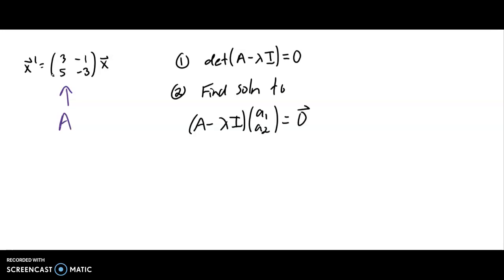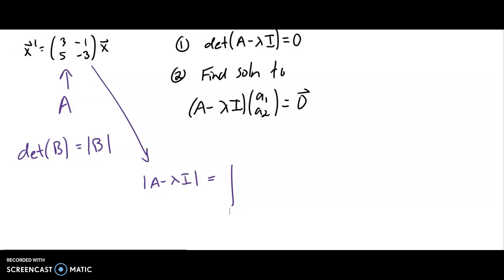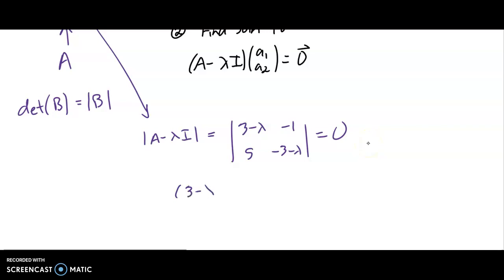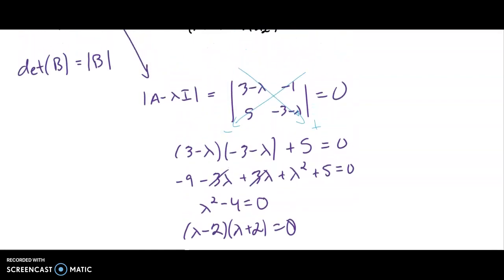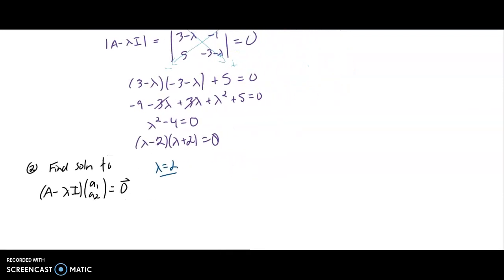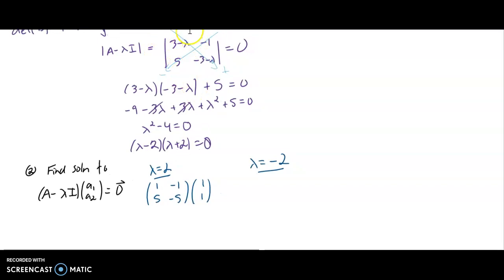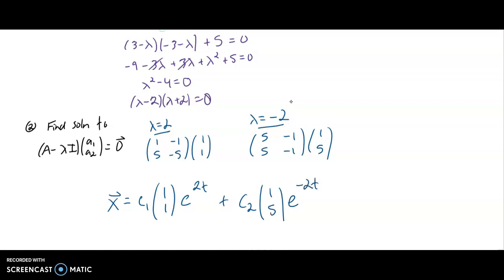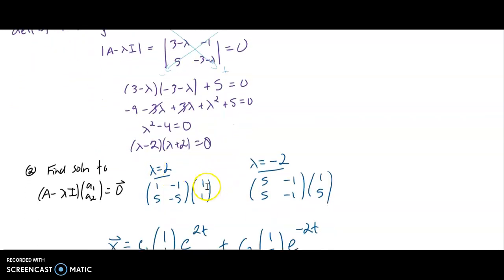Eigenvalues with Less Work Part 2